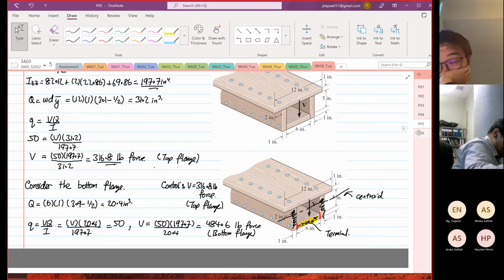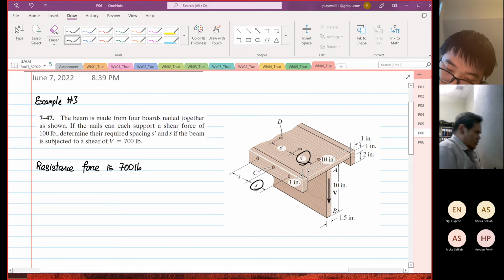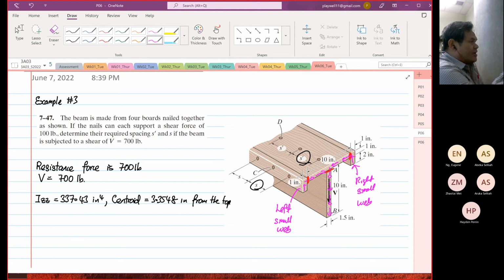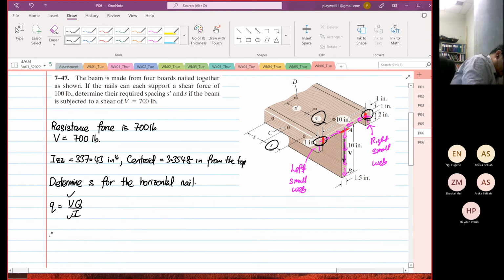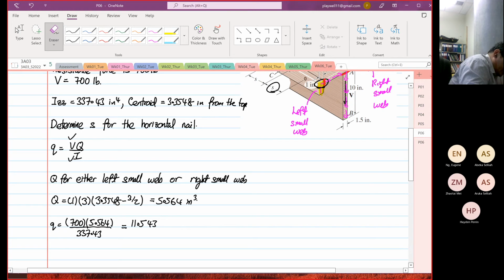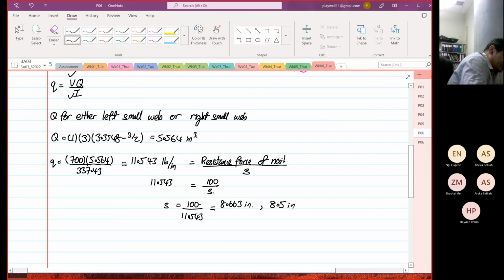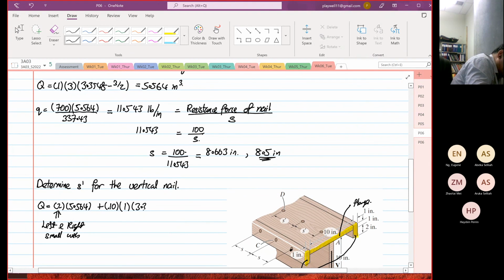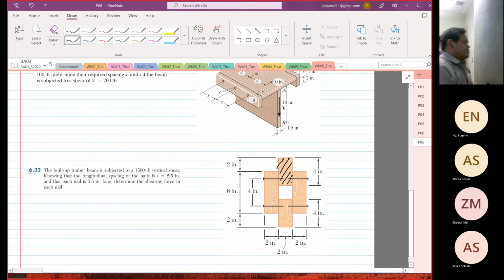Wk06 Tue Long Shear P07